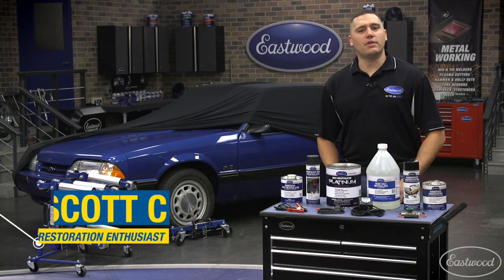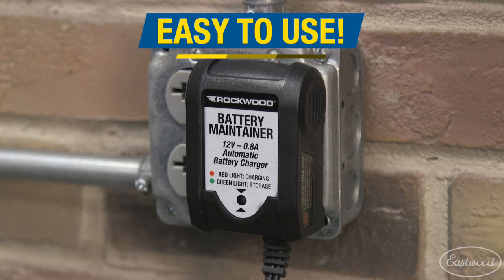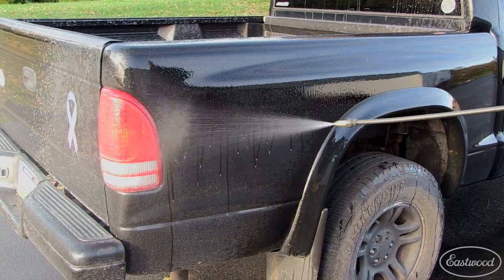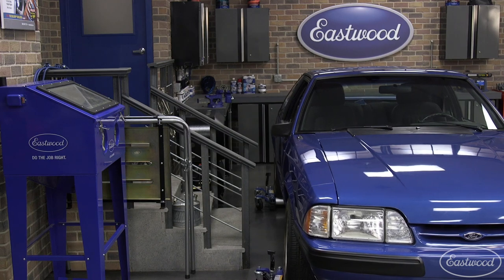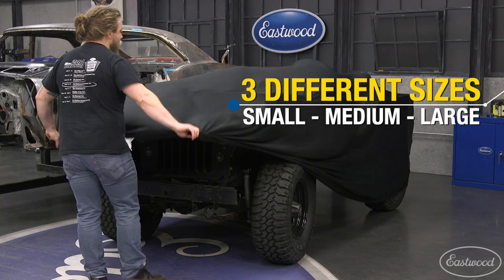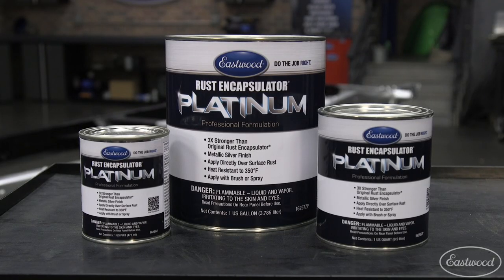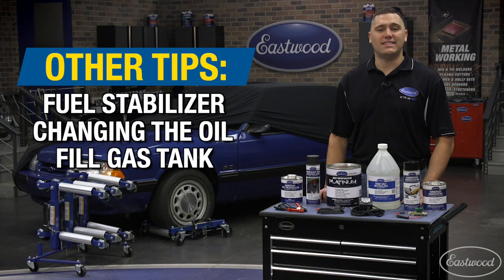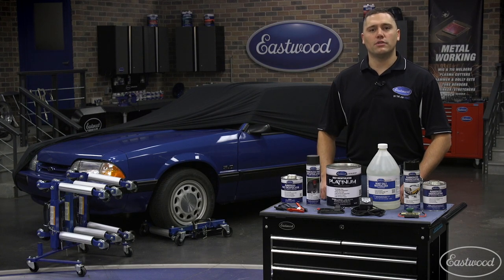How to Winterize Your Collector Car & Daily Driver - Great Products for Winter Storage - Eastwood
In this video Scott goes over how to prepare your collector car or daily driver for storage over the winter.

The Rockwood Battery Charger/Maintainer is equipped with a fully automatic microprocessor control unit to safely keep your 12 volt automotive, marine, motorcycle, lawn equipment and power-sports batteries at their peak power and efficiency.

12 Volt DC, 0.8 Amp (800 ma) output capacity
Automatic input power, charging, & fully charged LED display
Automatic switching; charge/maintain/charge microprocessor circuitry
Connect to side-or top-mount battery terminals
Ideal for maintaining and charging during storage
Input power requirements = 120 V AC, 60 Hz., 0.25 Amp
Features reverse polarity, short-circuit, and overload protection. The four-function LED display is easy to read. The Charger/Maintainer is excellent for maintaining a battery at full charge even through seasonal storage.